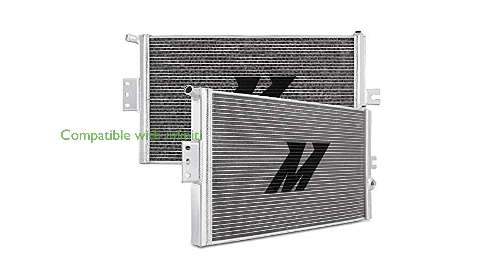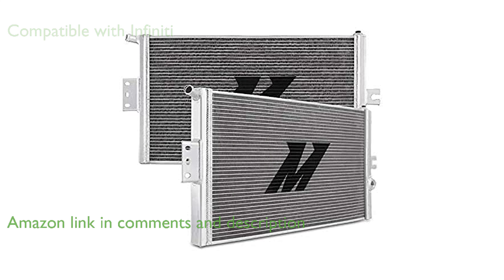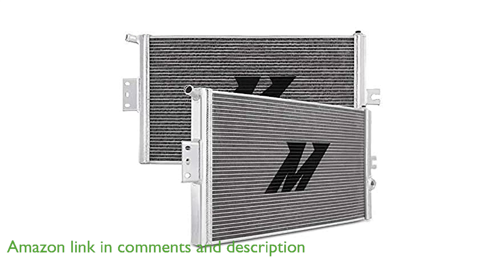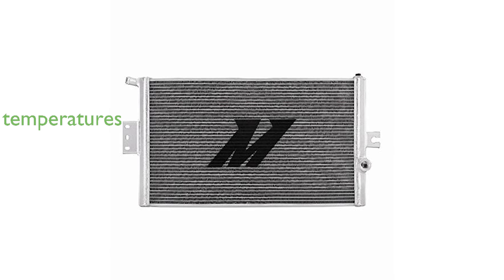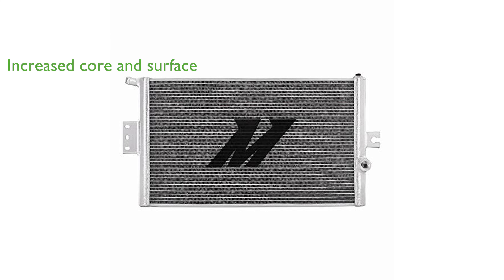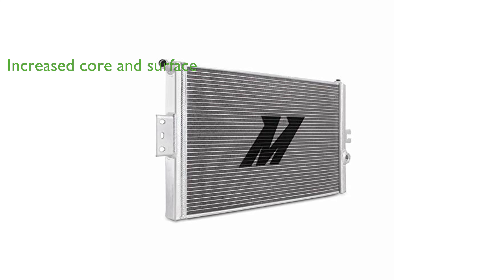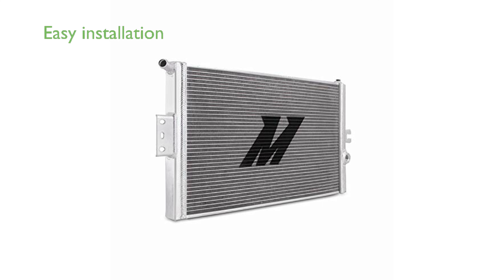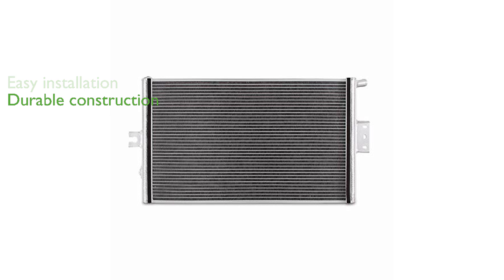REVIEW (2025): Mishimoto MMHE-Q50-16 Performance Heat Exchanger. ESSENTIAL details.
The Mishimoto MMHE-Q50-16 Performance Heat Exchanger is a perfect fit for 2016 and later models of the Infiniti Q50 and Q60 3.0T, being approved by the California Air Resources Board.

This heat exchanger significantly reduces heat exchanger temperatures, offering a drop of up to twenty one degrees Fahrenheit compared to the stock unit.

It features a dramatic increase in core volume and external fin surface area, boasting a one hundred ninety six percent increase in core volume and a ninety seven percent increase in external fin surface area.

The product has a removable outlet port which simplifies the installation process.

The all-aluminum, TIG-welded construction of this heat exchanger ensures improved durability and longevity.

The Mishimoto MMHE-Q50-16 Performance Heat Exchanger comes with the Mishimoto Lifetime Warranty, offering a worry-free installation.